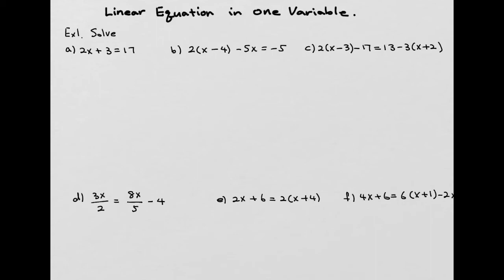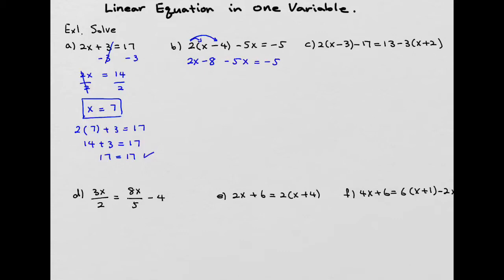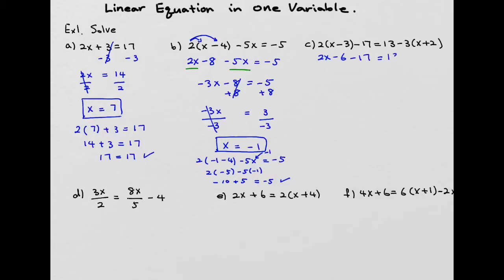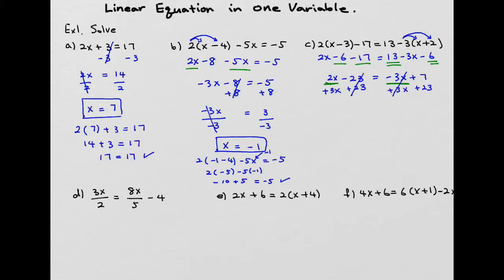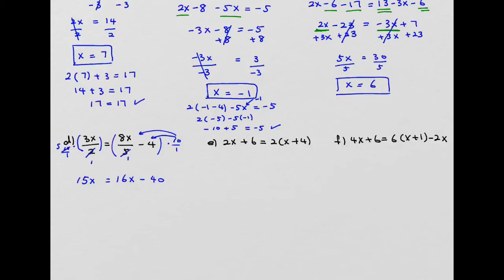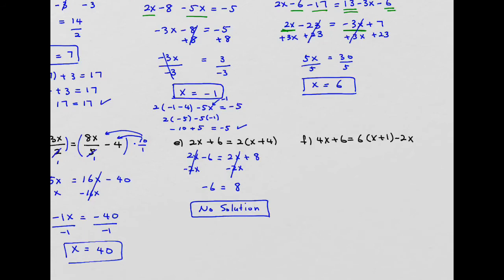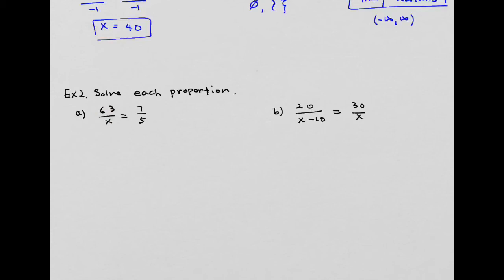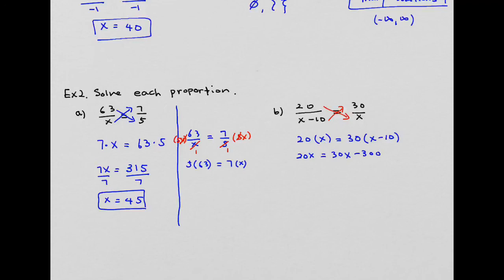M120-6.2 Linear Equation In One Variable